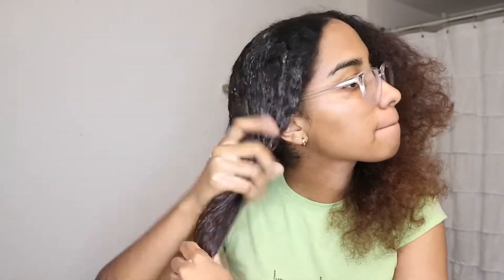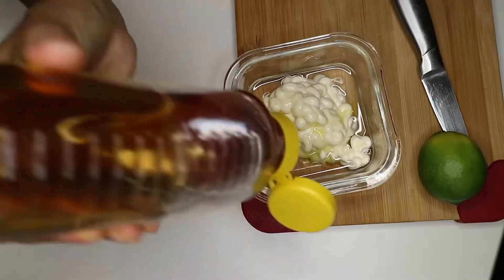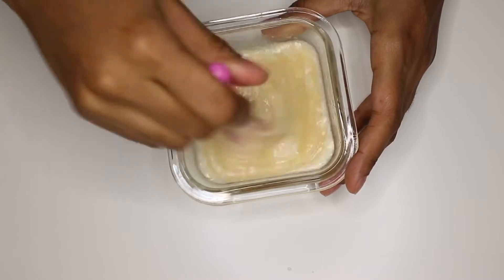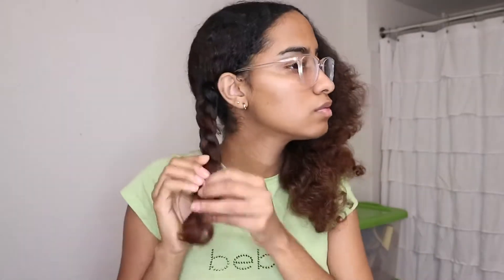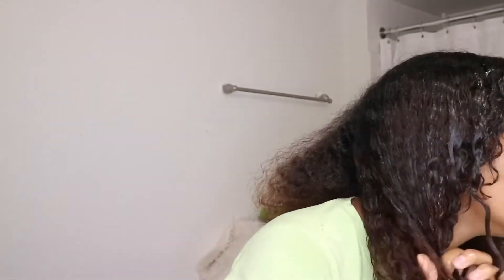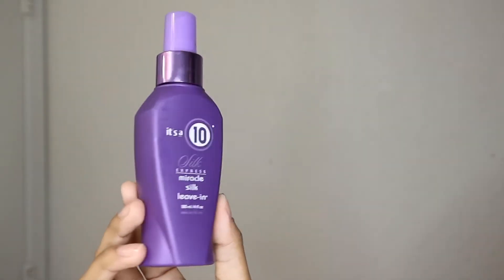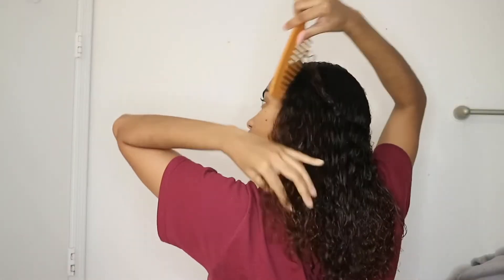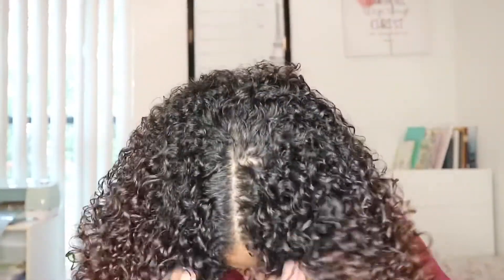THE SECRET TO HEALTHY HAIR - I WAS SHOCKED BY THE RESULTS!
Hey you! Today’s video I wanted to share this incredible hair mask. Everything you’re hair needs this mask has it, from hydration and shine to protein.

Great for all hair types. (If you have oily hair, just apply half of your hair)

Tik-Tok: iamricaury
Makeup line Instagram: rjzbeauty

Questions:
+ Camera: Canon M10
+ Editor: Premiere Rush & Cute cut Pro
+ Age: 22